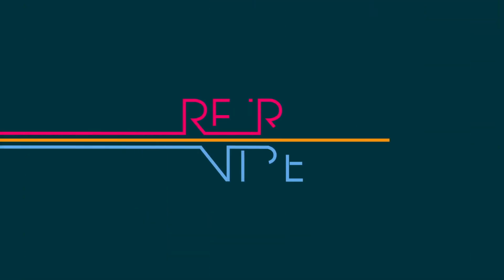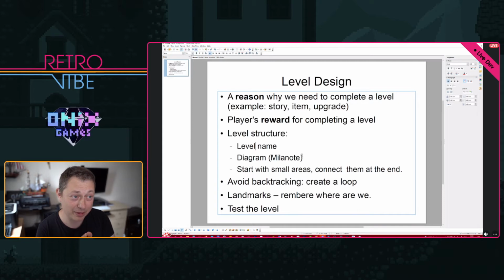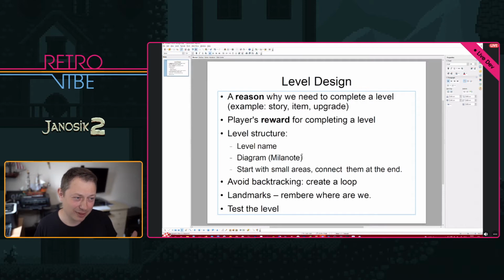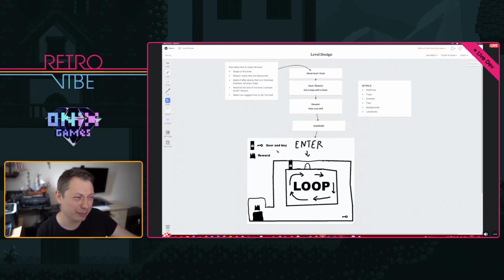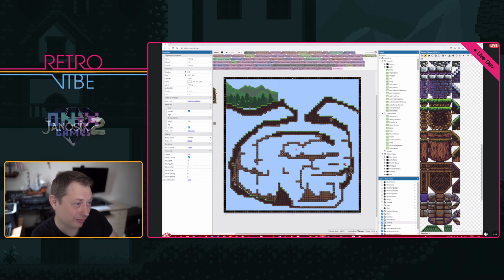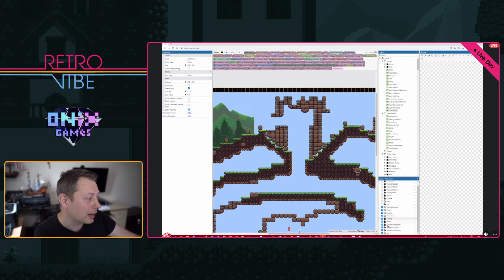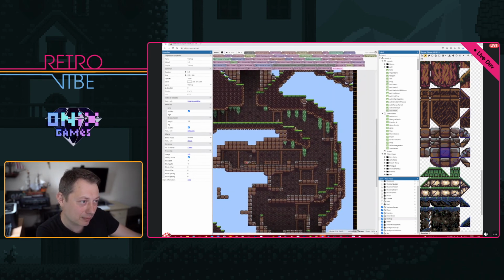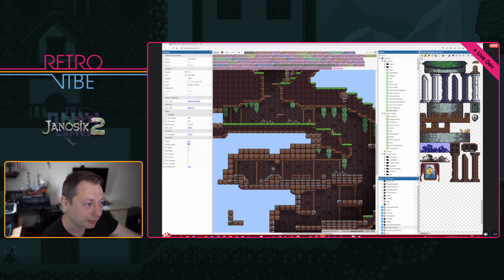How to design levels - Janosik 2 - Retrovibe - Live Dev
NEW GAMES, RETRO FEEL